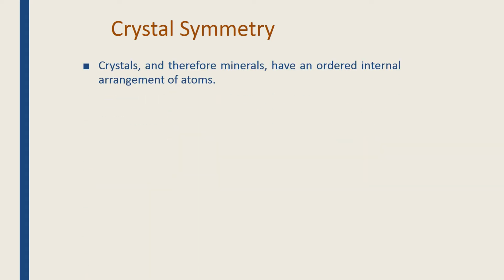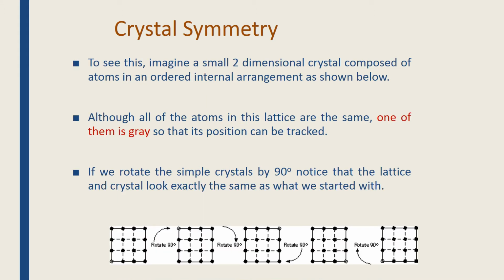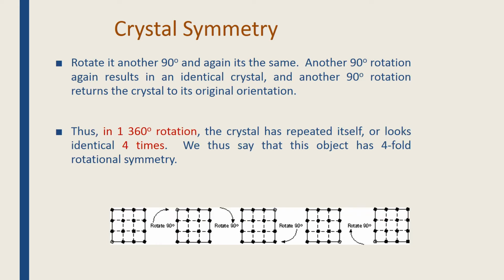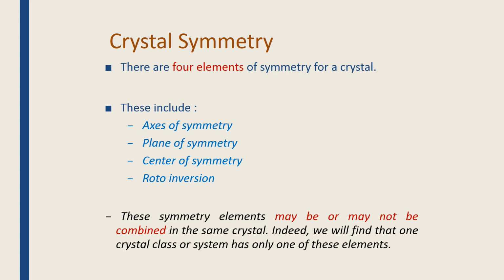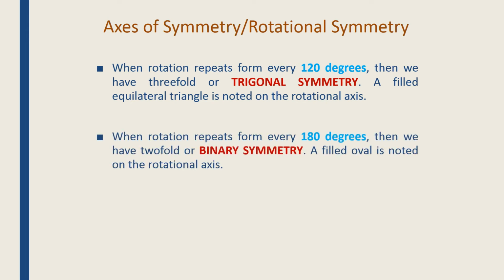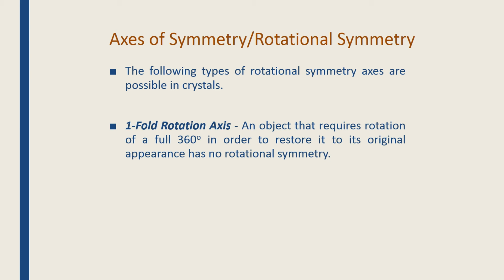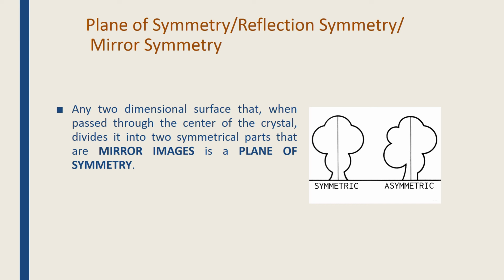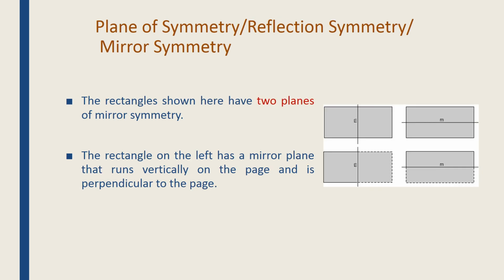Crystals & Minerals 3